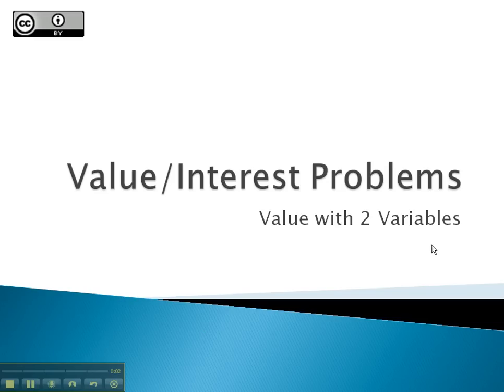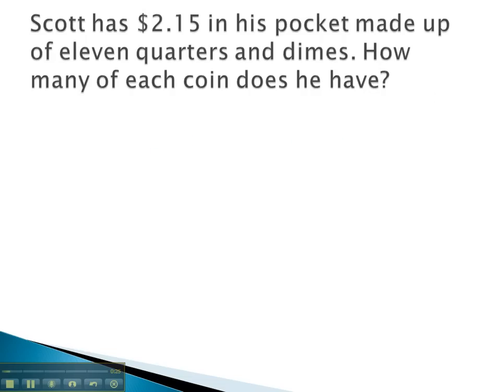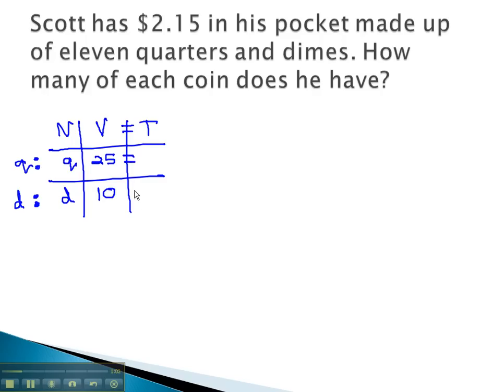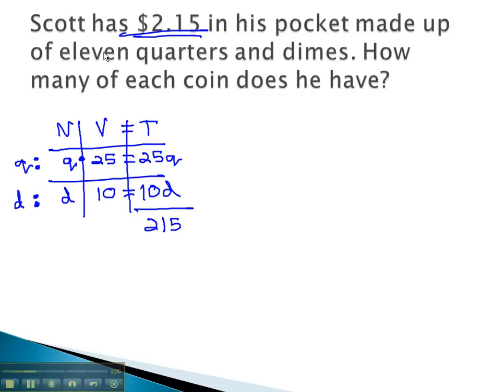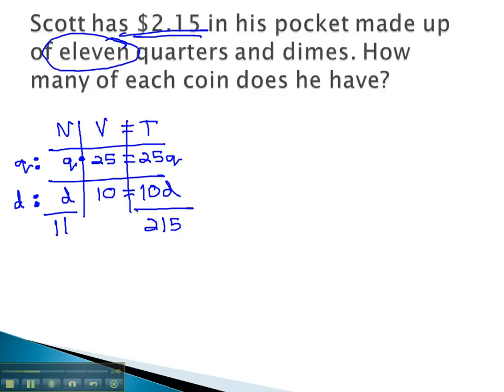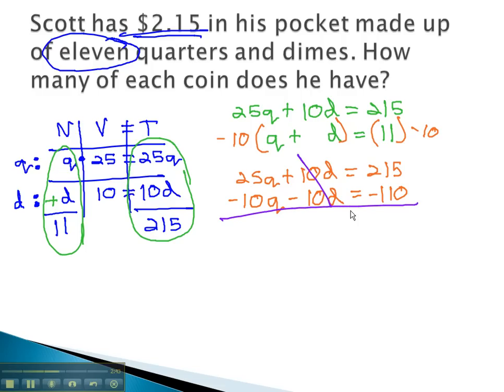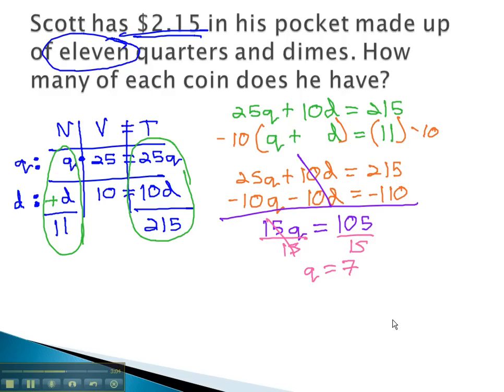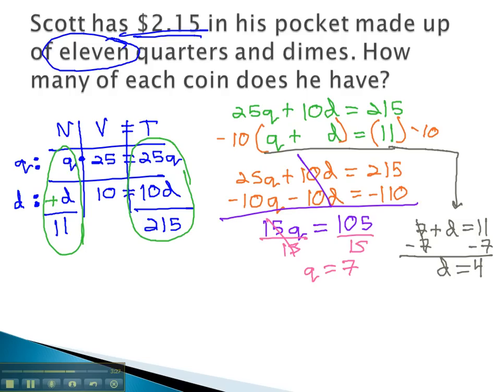Value/Interest - Value with 2 Variables Part 1